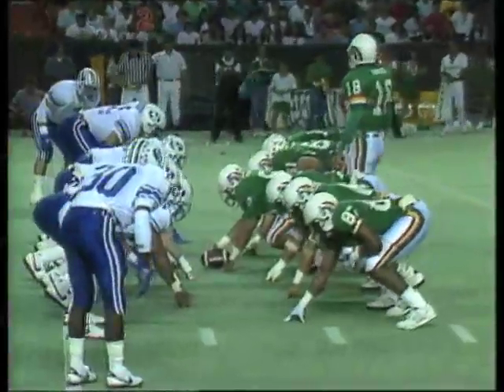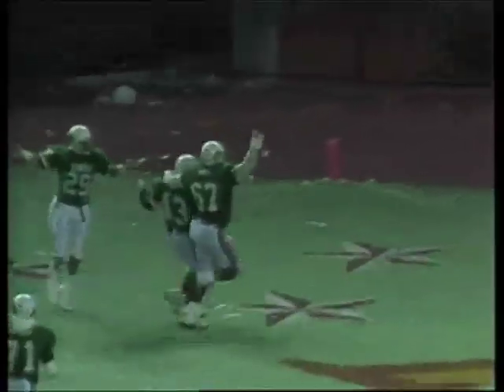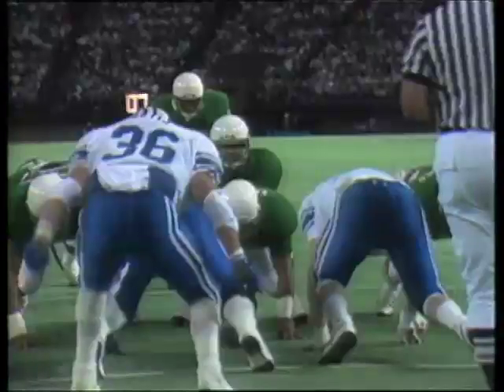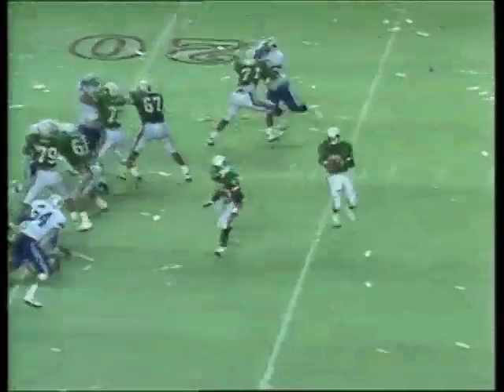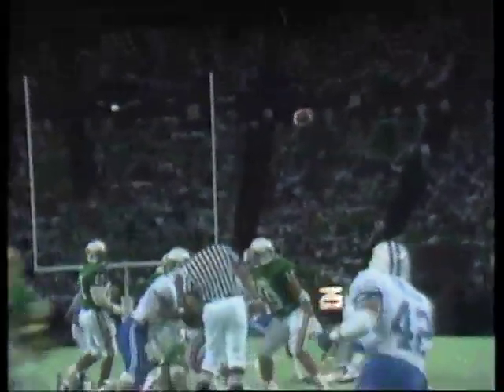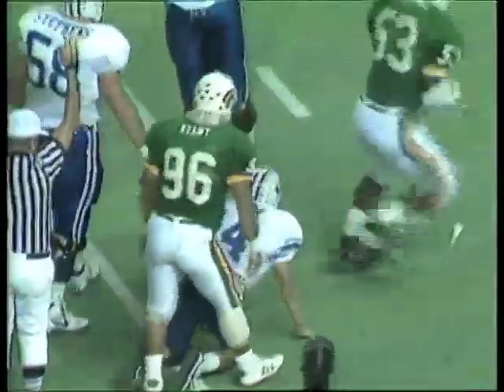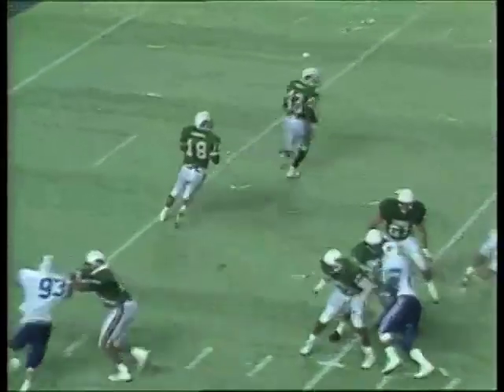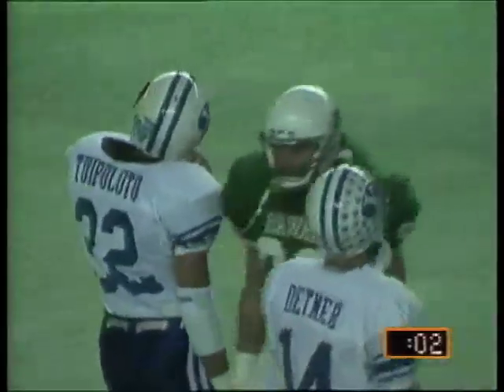Oct. 28, 1989 BYU vs. UH 56-14 Victory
How sweet it was. A sold-out Aloha Stadium. 18th ranked Brigham Young University led by Heisman candidate Ty Detmer. Could it happen? Or would this be another painful defeat.

It's been called a "Triumphant Thrashing". UH head coach Bob Wagner said that the 1989 win over BYU was: "the most perfect game, execution-wise, that I've ever been involved with."

Perhaps one of the most memorable moments of that game was a short screen pass from Gabriel to Farmer for a huge gain and score. Farmer was surrounded by a wall of green blockers escorting him untouched into the end zone.

Words cannot describe, you have to watch the video and listen to the emotion in the voices of Jim Leahey and Rick Blangiardi.